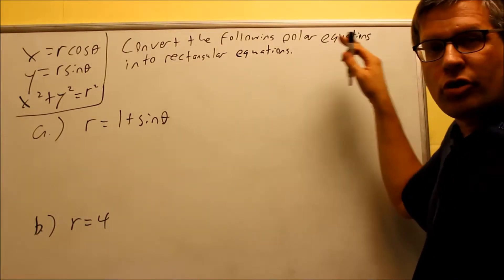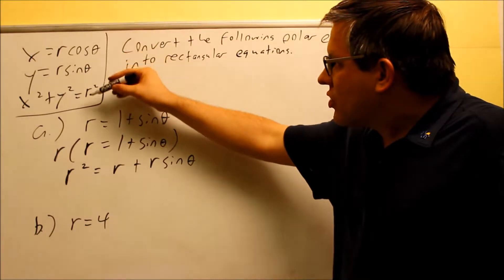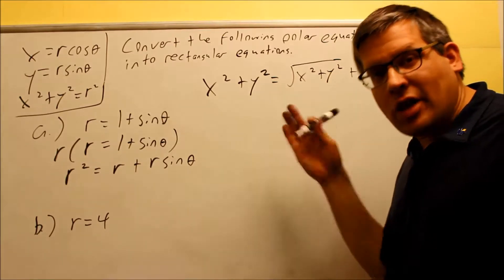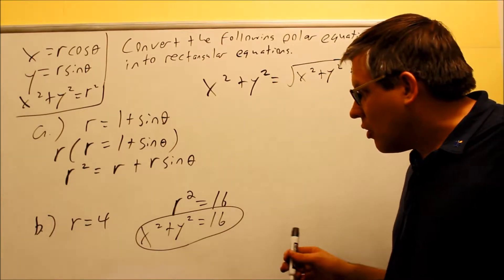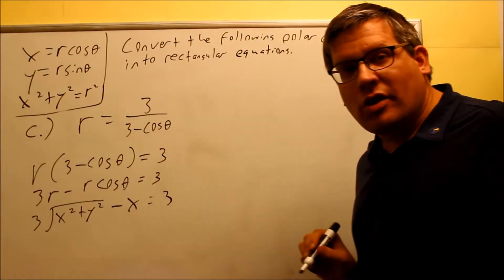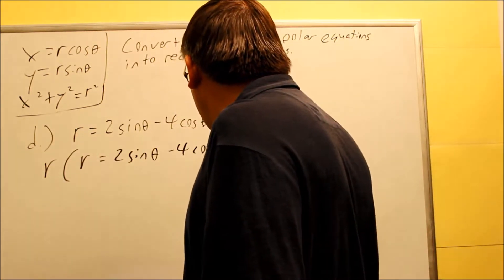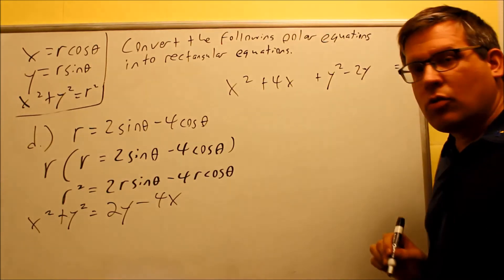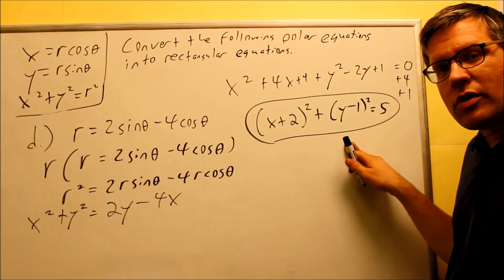Converting Polar Equations to Rectangular: Ex 8